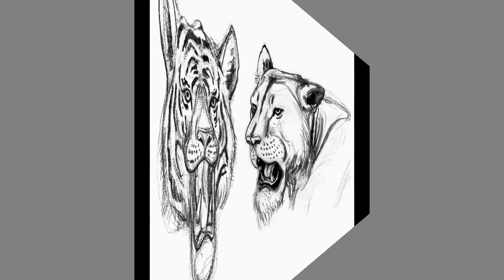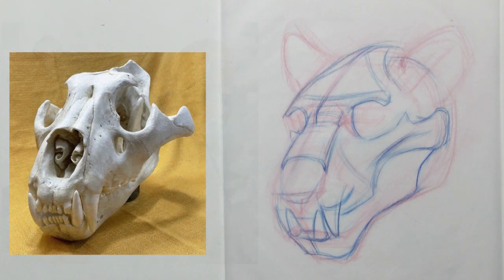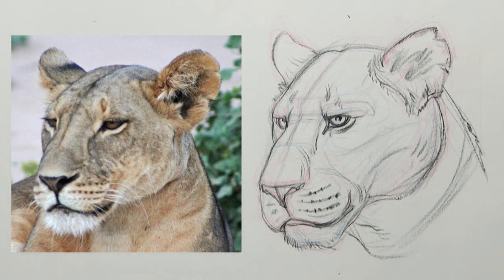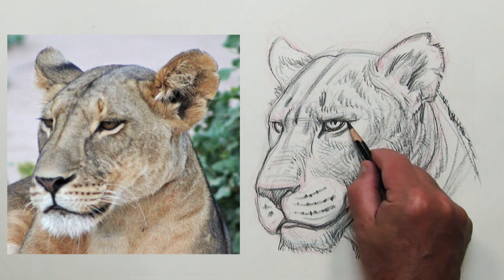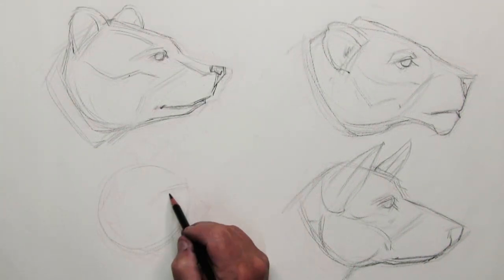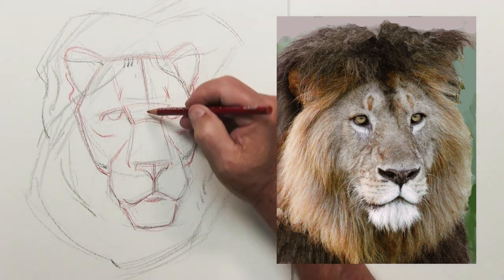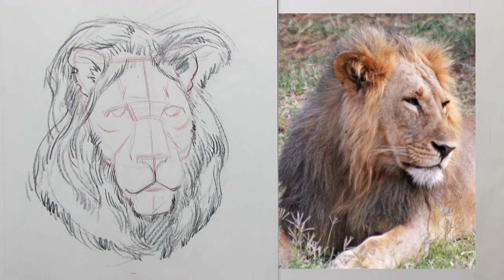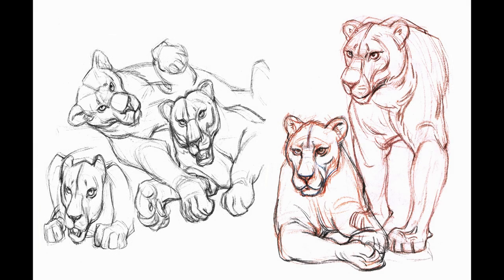DRAWING ANIMALS BIG CATS - PART 1 - HOW TO SKETCH & LESSONS on STRUCTURE, FACIAL FEATURES & TEXTURE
A 20-minute, expansive lessons on how to best and successfully learn to draw and construct a finished sketch of various big and domestic cats. This demonstration walks you through the step-by-step process on how to start with a simple series of basic forms and techniques. Then the lessons move through building on those first steps and into how to place the features, proportion and structure and finishing off with surface texture, line character and unique facial features. Though done in a longer series of drawing stages the focus is on understanding and troubleshooting your sketching habits while field sketching. The end result is to enable you to make dynamic drawings and give you more confidence as the animals move and create challenging drawing experiences. Simply put...to enable yourself...though you may be in panic mode. to sit back, gather your wits...remember this training...calm your worried mind - but still create wonderful dynamic field sketches and finished drawings at the end of the day.